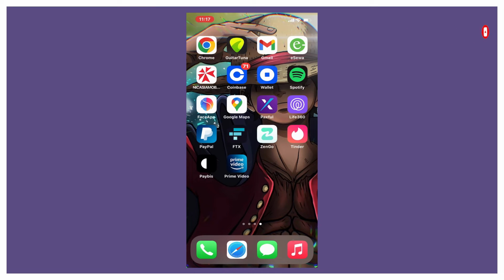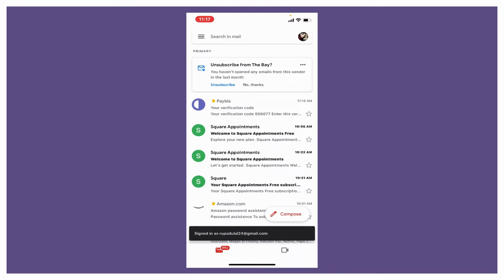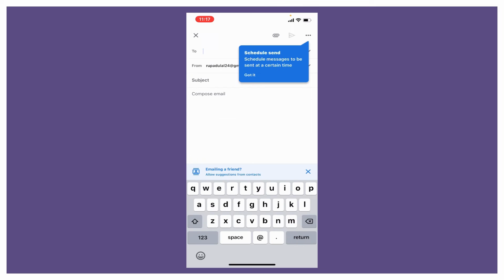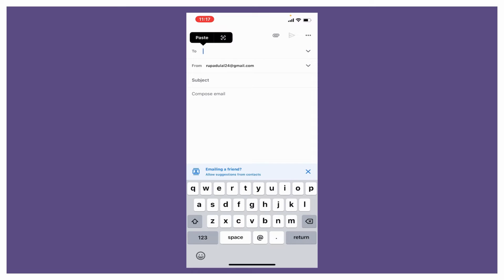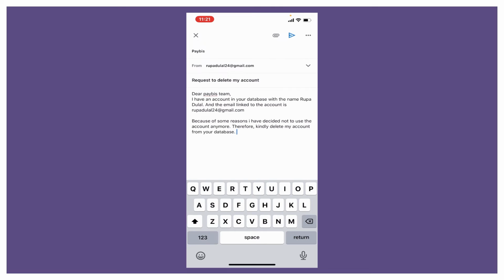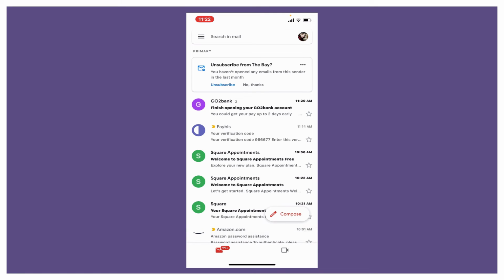Delete Paybis Account 2022: How To Terminate Paybis Account Permanently?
Delete Paybis Account On Mobile Device:
This video will show you how you can easily delete your Paybis Account using mobile device.
Are you tired of using your Paybis account and want to terminate it or deactivate it as a result?
Watch the video till the end and follow the steps to do so.

0:21 How To Delete Paybis Account On Mobile
1:05 Outro